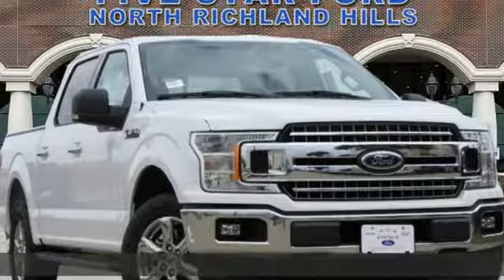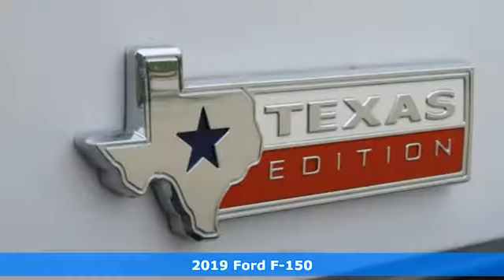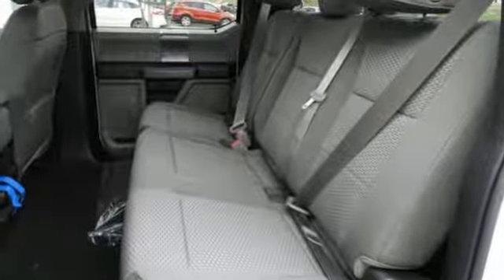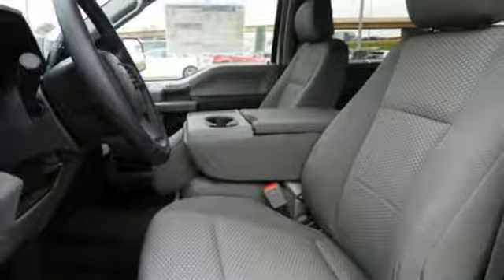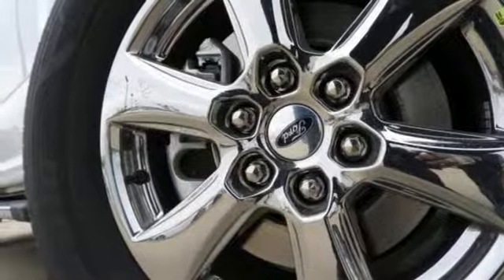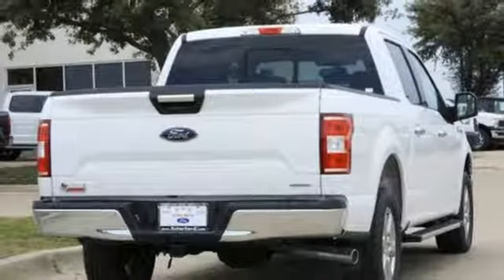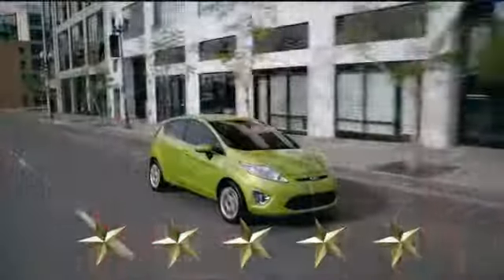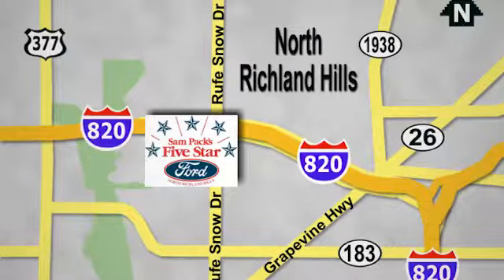New 2019 Ford F-150 North Richland Hills, TX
Year: 2019
Make: Ford
Model: F-150
Trim: XLT
Engine: 6 Cyl. 2.7 L
Transmission: Automatic
Color: Oxford White
Interior: Medium Earth Gray
Stock #: KKC66786
VIN: 1FTEW1CP7KKC66786
3903 Ford Credit Rebate requires financing with Ford Motor Company. Not all buyers will qualify. Certificate of title, license fees, or any additional registration fee, if any; taxes; and other fees or charges that are allowed or prescribed by law are not included in advertised prices. The factory rebate may contain special Fast Cash Certificates which are limited and available on a first come, first served basis.

Address:
6618 NE Loop 820